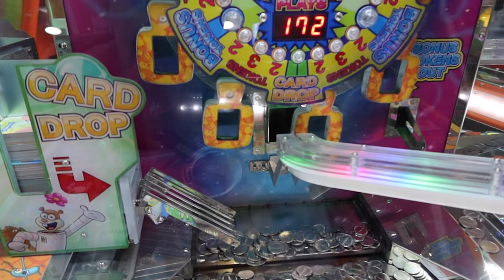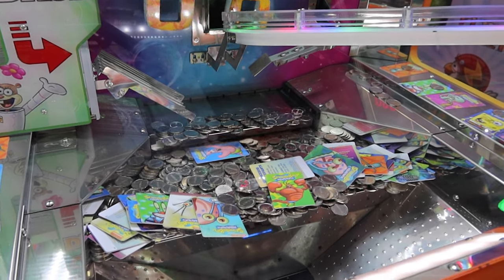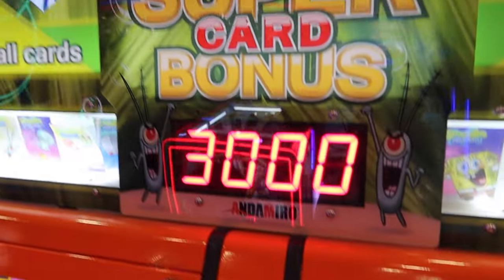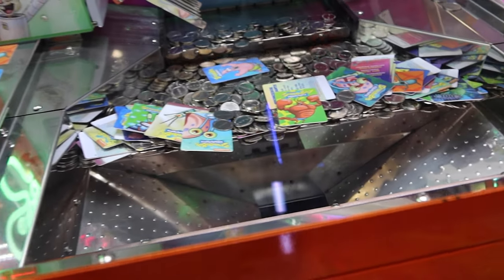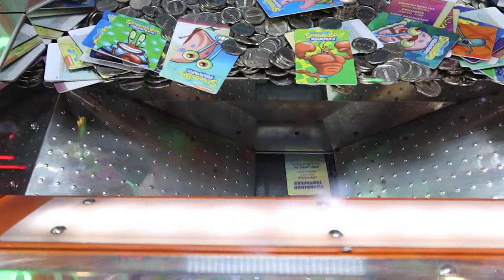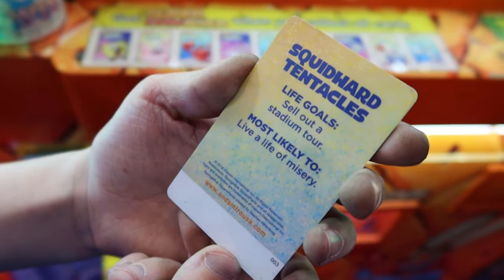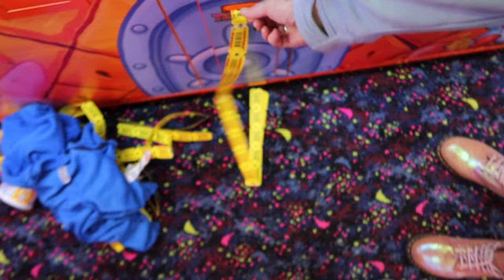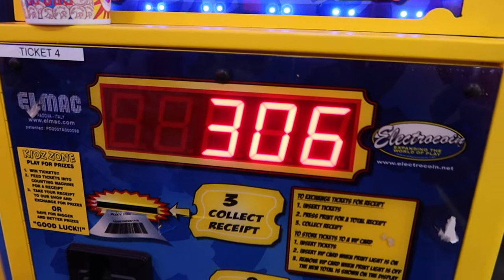Spongebob Arcade Game: 180 Token Challenge!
Here's a challenge, we have 180 tokens on the Spongebob Squarepants arcade machine, how many tickets do you think we can win with that?

CAMERAS + LENSES
▸ MY MAIN CAMERA
▸ MAIN CAMERA LENS
▸ MY STUDIO CAMERA
▸ STUDIO CAMERA LENS
▸ UP CLOSE LENS
▸ ACTION CAMERA
▸ SUPER SLOW MO CAMERA

AUDIO & LIGHTING
▸ WIRELESS MICROPHONES
▸ CAMERA MICROPHONE
▸ AMAZING VIDEO LIGHT
▸ AMAZING FLASH LIGHT

OTHER GEAR THAT I LOVE
▸ MY CAMERA BAG
▸ MY GIMBAL
▸ MY TRIPOD
▸ PORTABLE HARD DRIVE